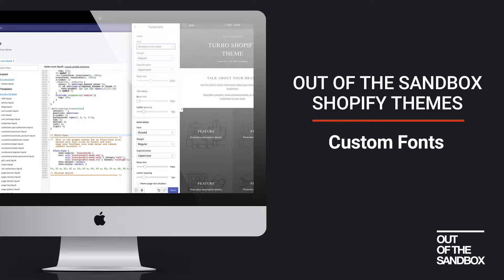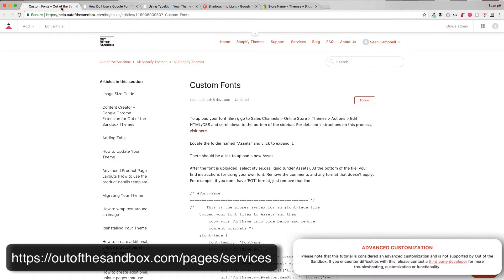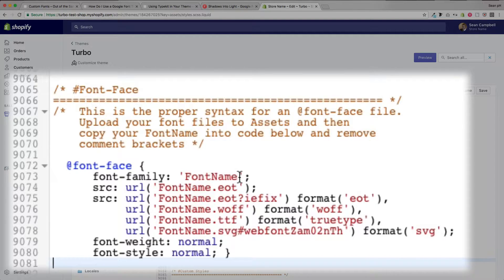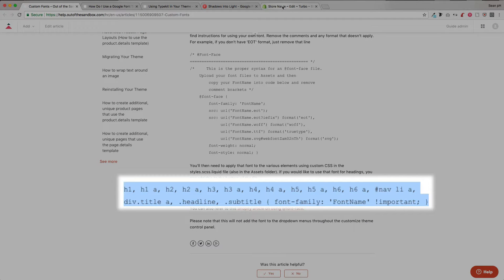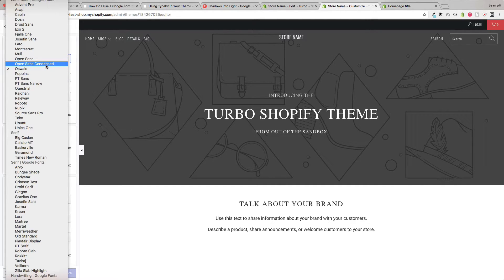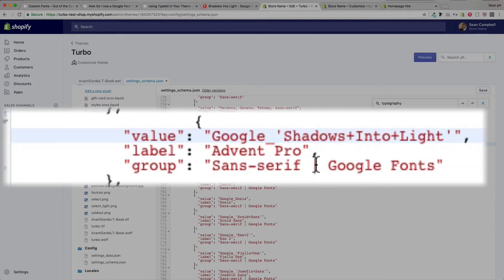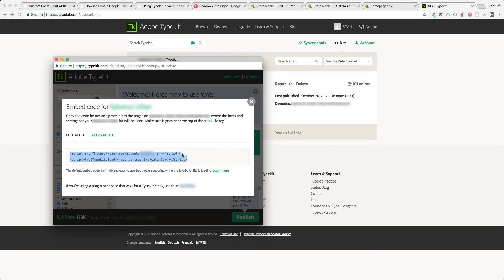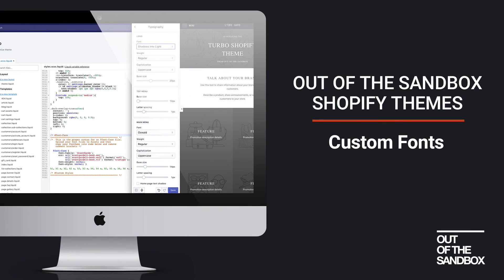Out of the Sandbox Shopify Themes - Custom Fonts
*Parts of this video apply to older theme versions only - notes below...*

The helpful video guide will walk through the steps to setup a custom font in 3 ways, following along with the instructions in these helpful articles:
00:52
-- The following parts do NOT apply to Responsive 6.5.0+, Parallax 3.5.0+, Retina 4.5.0+, Mobilia 5.5.0+ --
04:33
07:00